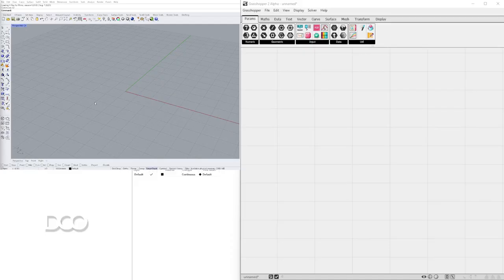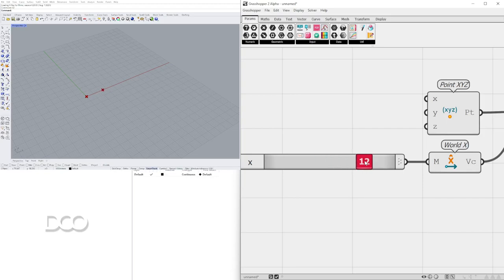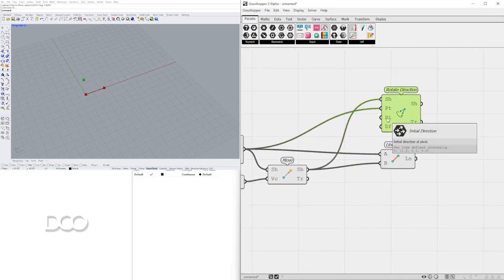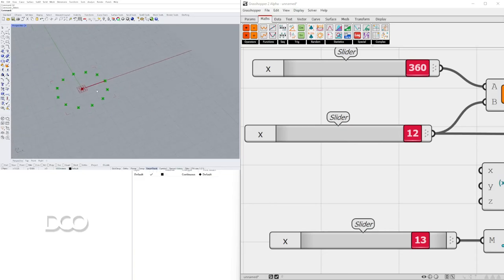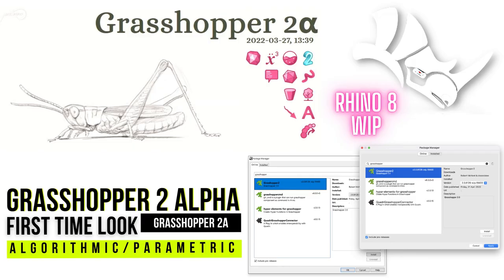Grasshopper 2 Alpha on Rhino 8 First Time Look into the future of Grasshopper and parametric design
Grasshopper for Rhino 3D parametric modeling and design

Download the script for free when it’s posted. Learn how it was created and developed. I post videos weekly. You can also join the email list.